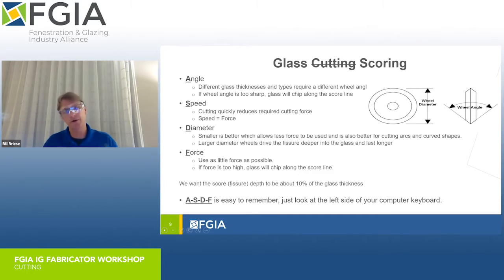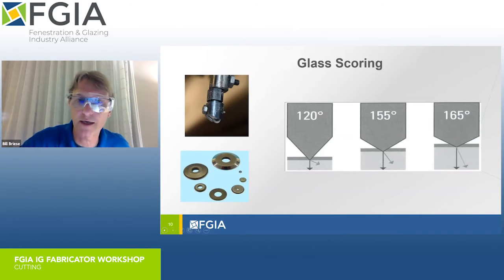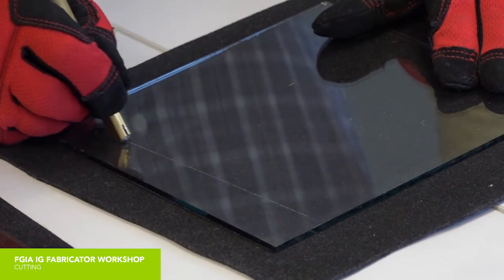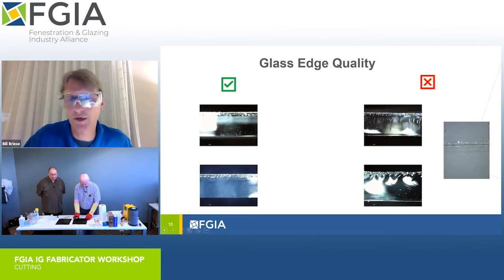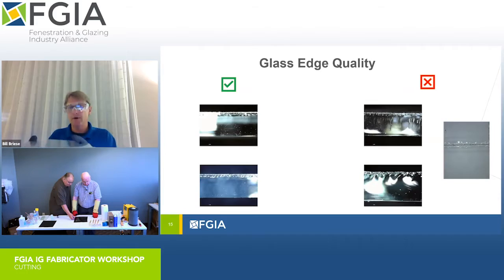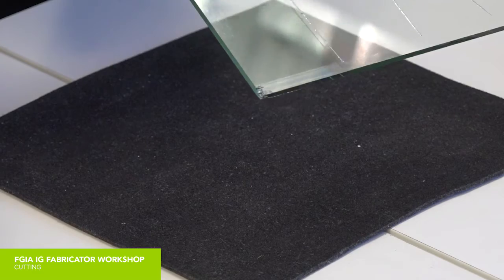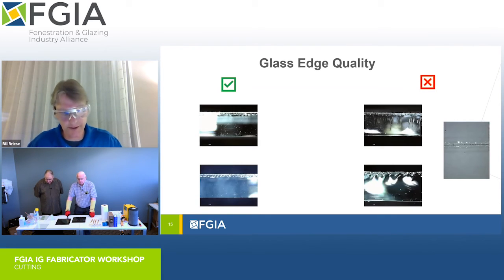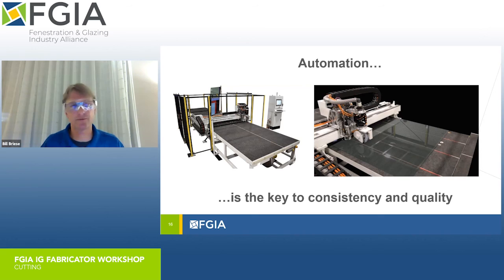IG Fabricators Workshop Session Cutting